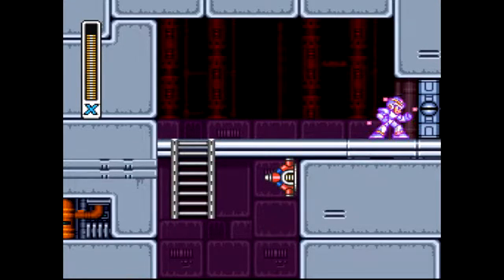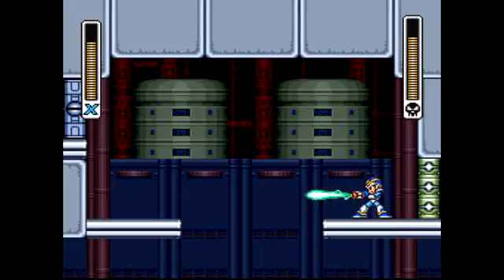Let's Die! Mega Man X Hard Type - Sigma 1 - Back From the Dead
Time to finish what we started so long ago. Shoutout to Jedisupersonic for recommending this new recording software!